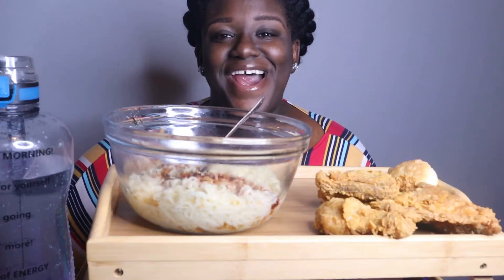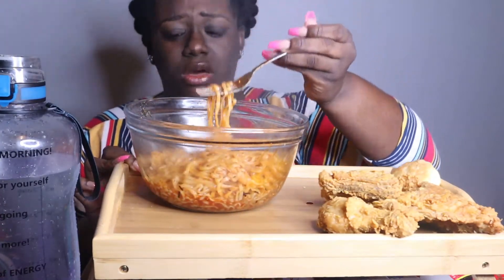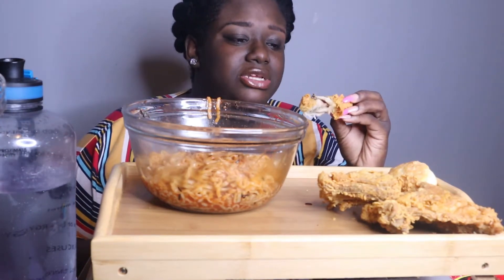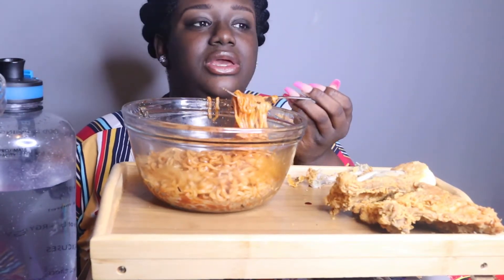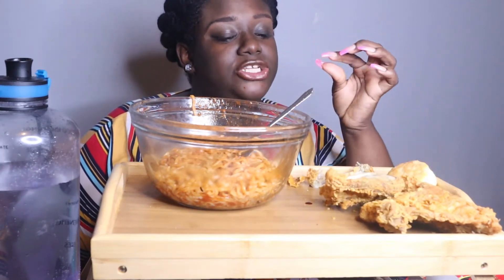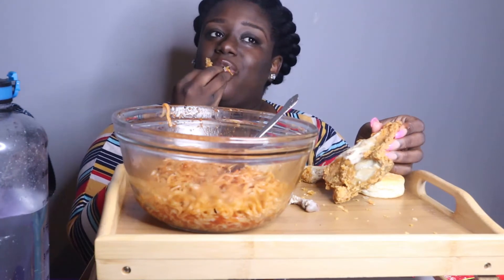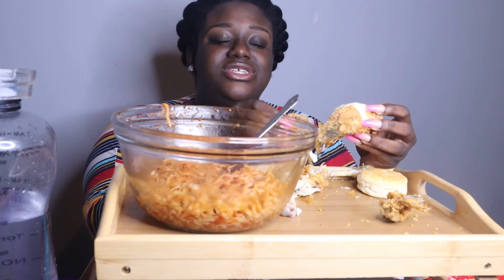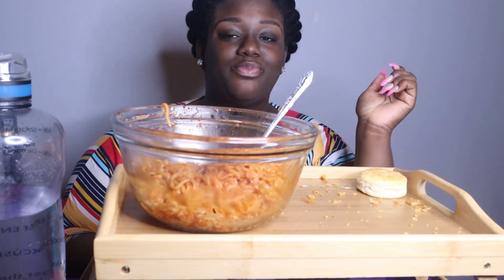2X Spicy Noodles and Air Fried PopEyes Chicken Mukbang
We post mukbangs that are the most delicious & satisfying with storytimes and much more.

Instagram.com/ebonetynia